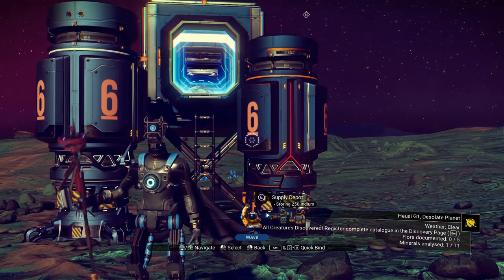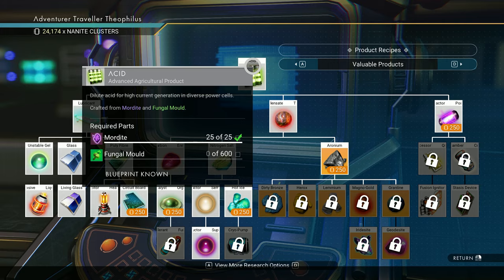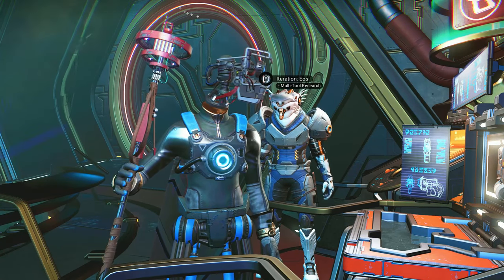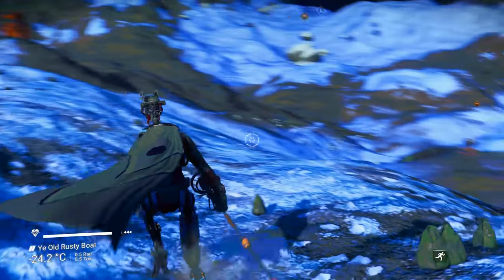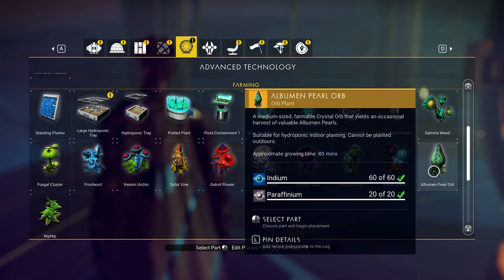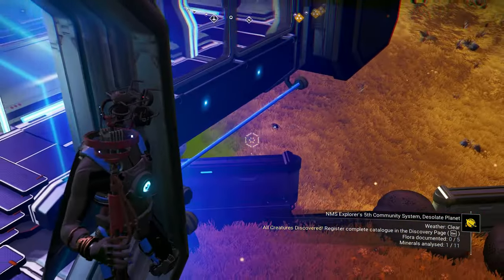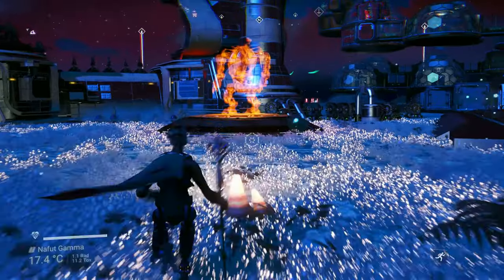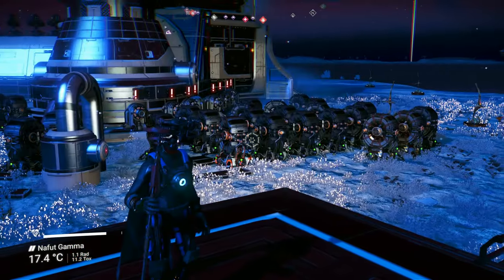No Man's Sky Can Take 1000 Hours And Still Be Fun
This is how I play this open world game. You can do it differently and that's ok. Some people wonder what to do in an open world like this ... and I am giving my personal program.